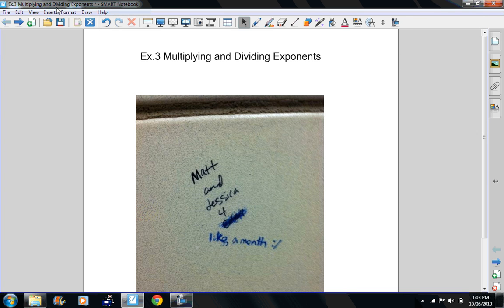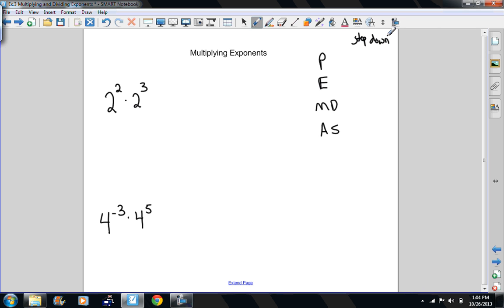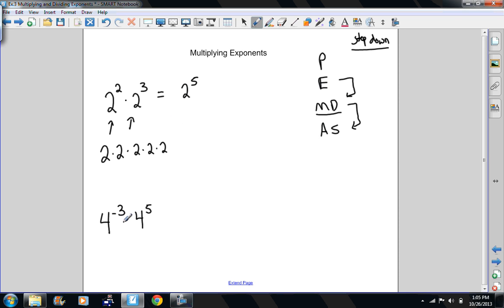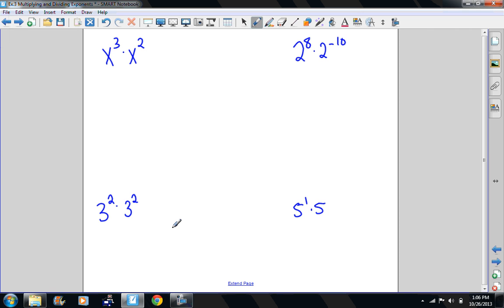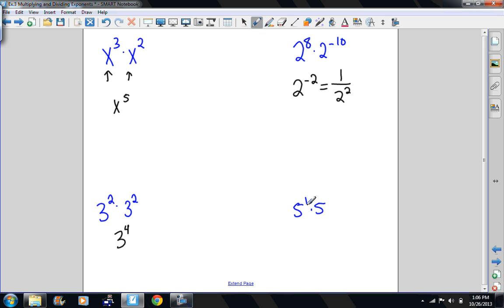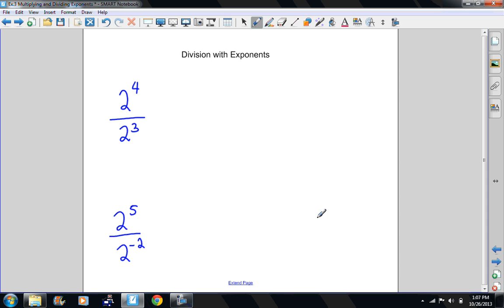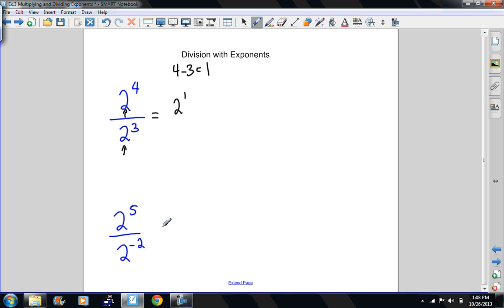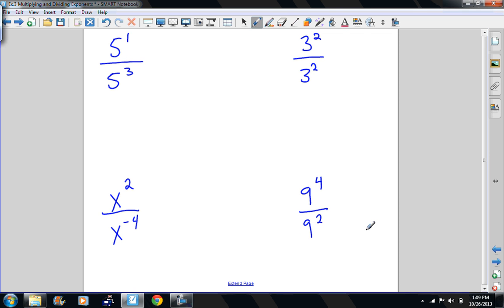Ex 3 Multiplying and Dividing Exponents